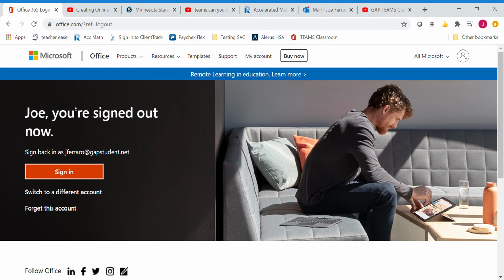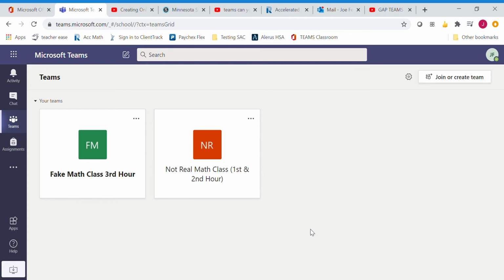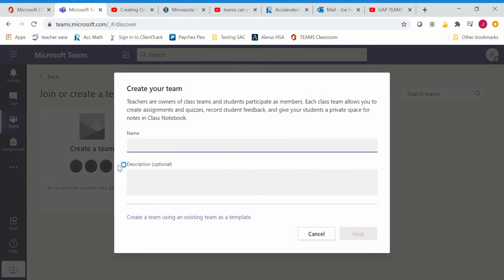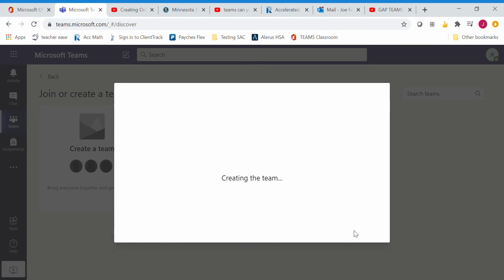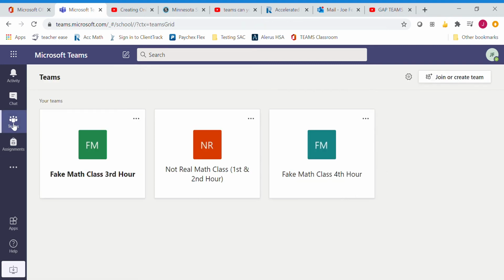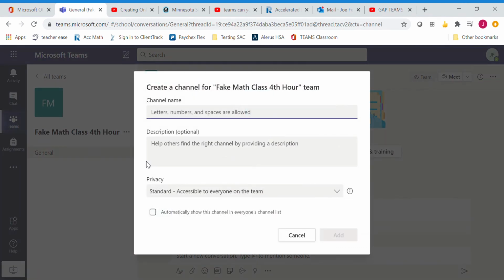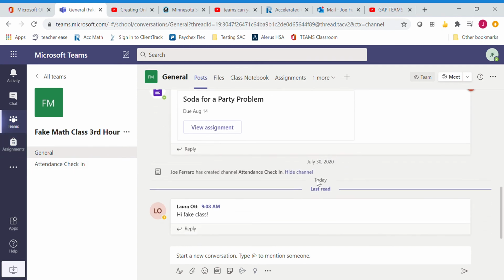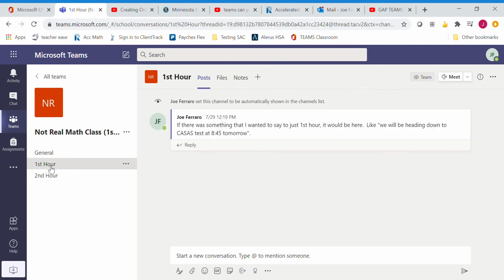GAP TEAMS Classroom Set Up Step 2